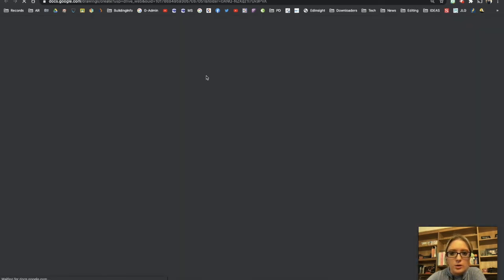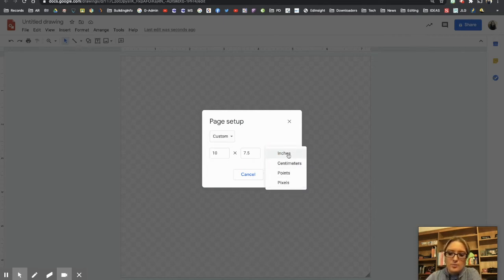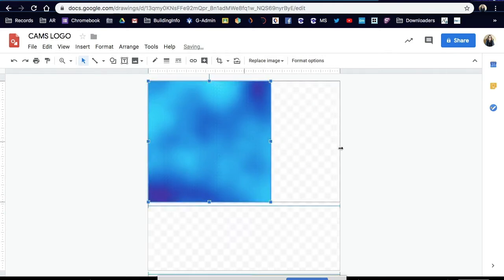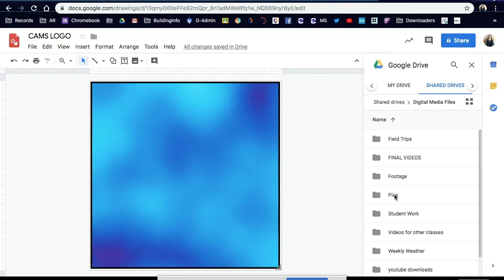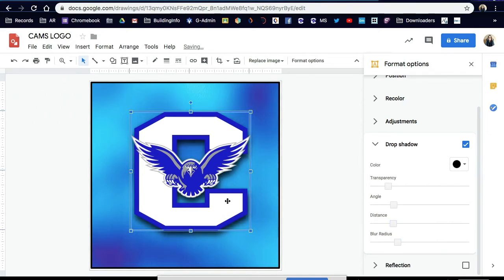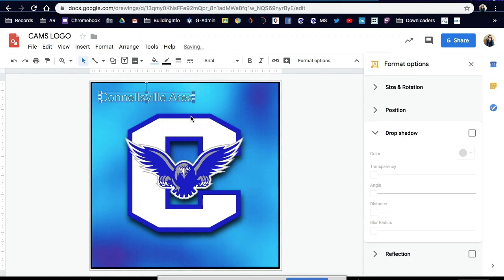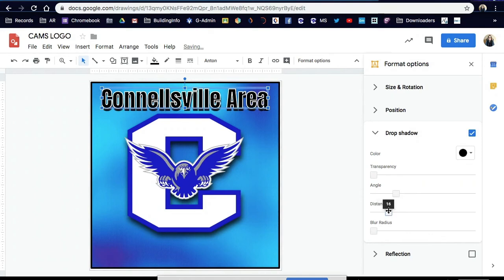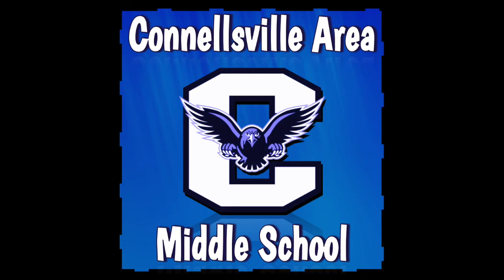CAMS Logo Square